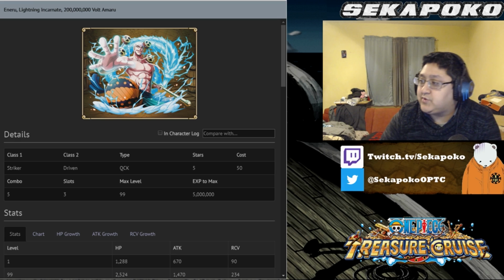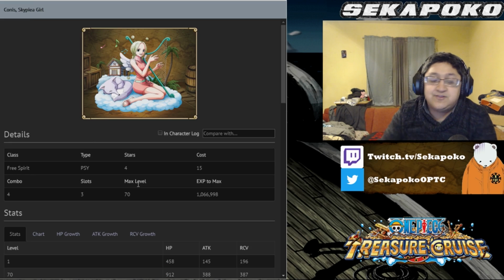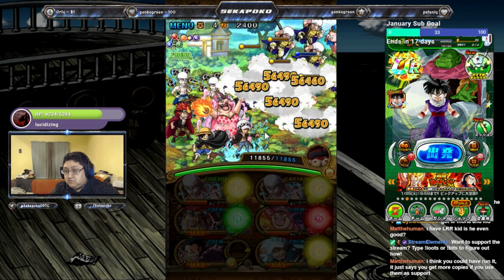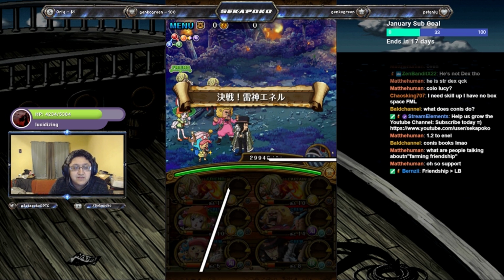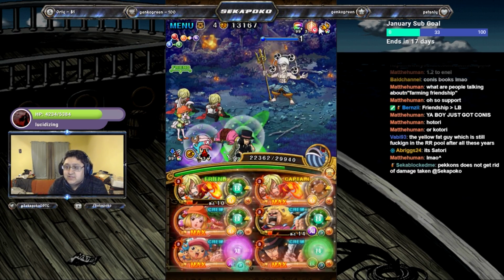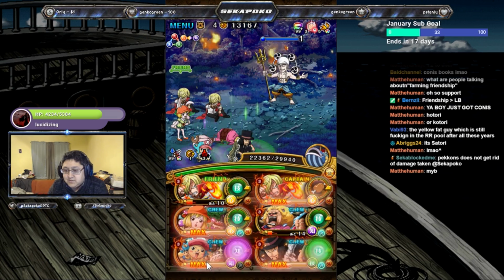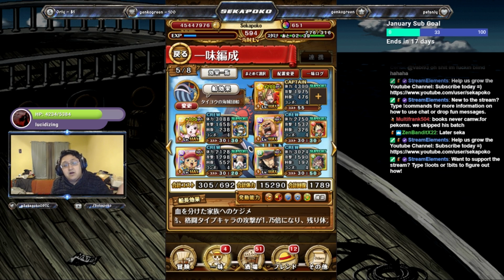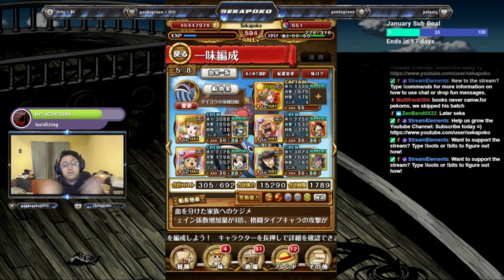60 Stamina Friendship Raid Enel | First OPTC Support Raid | 60スタミナ友情レイドエネル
Raid Friendship Enel is a working title... No idea what a better one would be...  These new friendship raids vs Kai raids are on par with the same level of difficulty on JP release.  Good Luck on your runs!

Timestamps:
0:00 - Intro
1:02 - Support Overviews
3:55 - Fortnight Ganfor
6:01 - Raid Enel
11:15 - Team Builing / Replacements